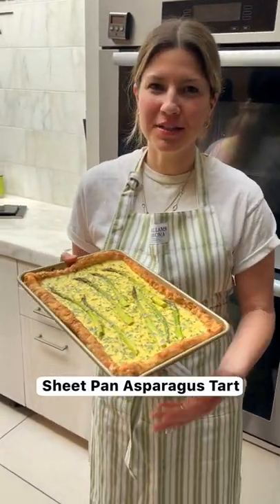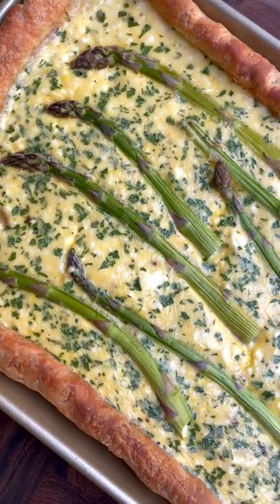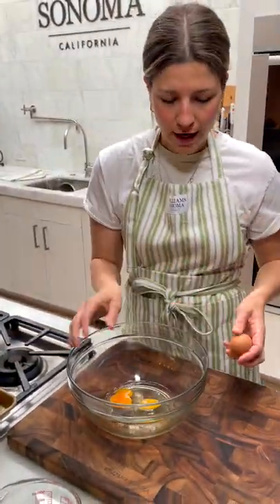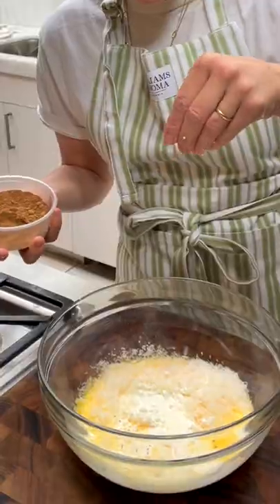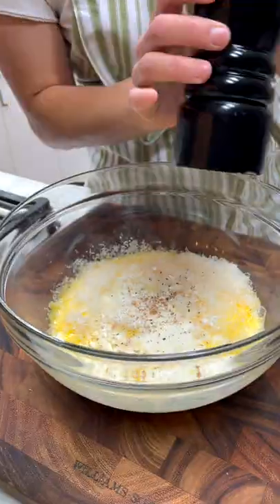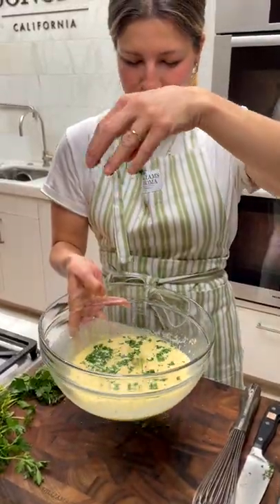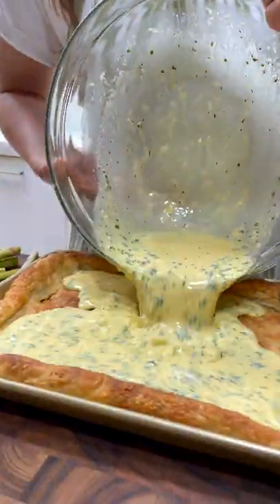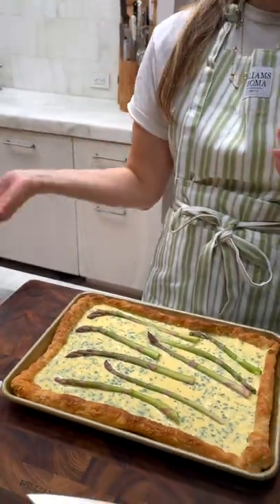Sheet Pan Asparagus Tart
This is a favorite Test Kitchen throw-together spring tart after shopping at the San Francisco Ferry Building Farmers’ Market on Saturday mornings. The filling features chopped and whole asparagus spears enriched with eggs, cream, goat cheese and Parmesan, all baked in a quarter sheet pan. It makes a perfect centerpiece for brunch or lunch, paired with a tossed green salad. Keep in mind that the color of the filling will vary, depending on the brightness of your egg yolks. We love using eggs from chickens that were fed marigold petals, which lend a lovely orange hue. You can make your own tart dough with the recipe below or purchase ready-to-use pie dough.